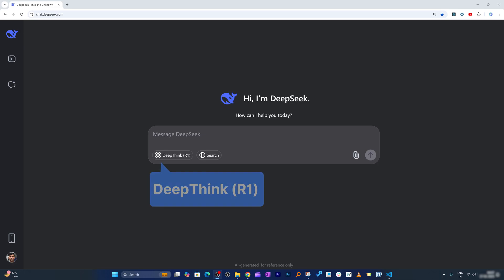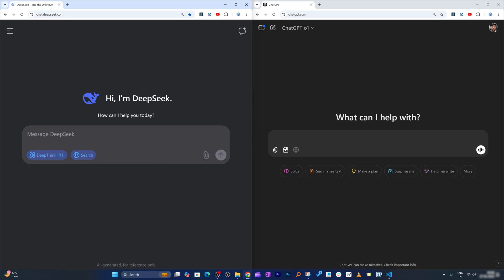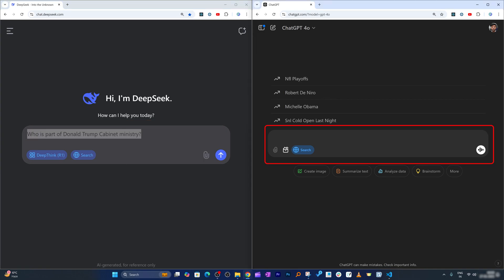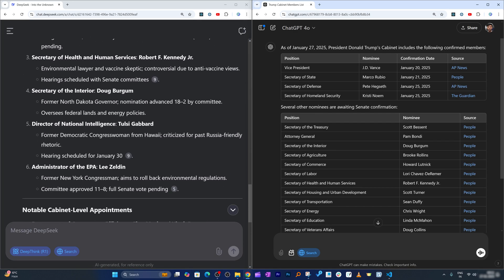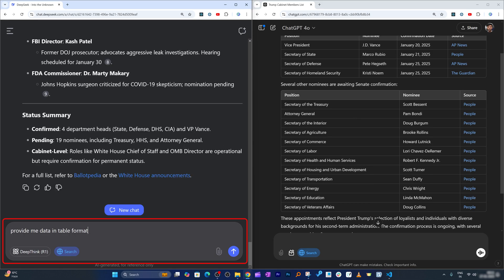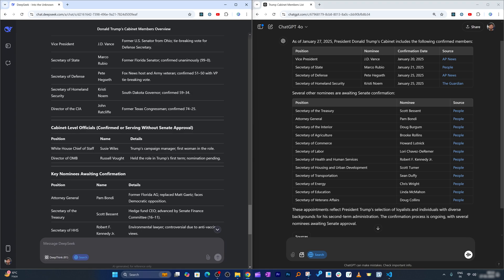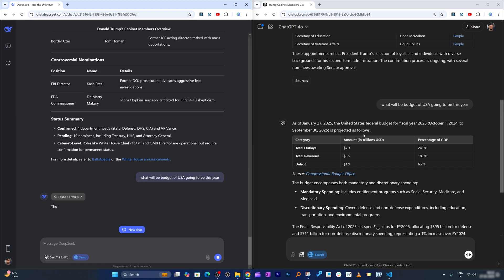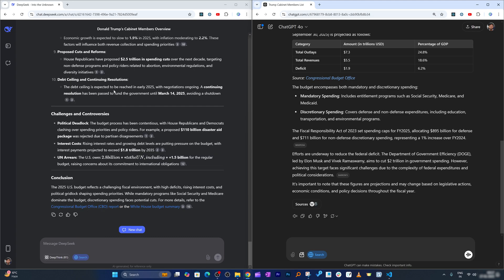DeepSeek R1: I Tested DeepSeek vs ChatGPT Search | The Results Will Surprise You!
In this video, we compare the latest AI, DeepThink R1, with ChatGPT to see which one works better for free users. We look at their Search features, data presentation, and usability. From table formatting to source clarity, find out which AI comes out on top in this exciting comparison.

📌 TIMESTAMPS📌
00:00 – Introduction
00:43 – Key features of DeepSeek
00:59 – ChatGPT’s search functionality overview
01:26 – Comparing search results: Donald Trump's Cabinet Members
02:59 – Data clarity and table formatting comparison
04:19 – Analyzing USA budget query results
05:01 – Free vs Paid: Which AI is better for free users?
05:33 – Final verdict and conclusion